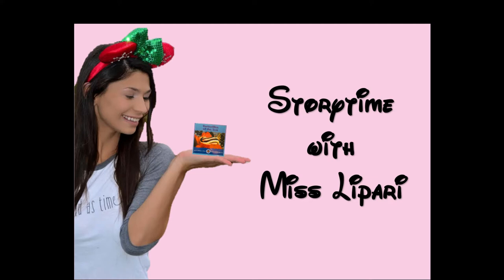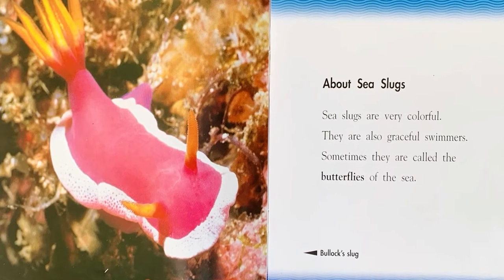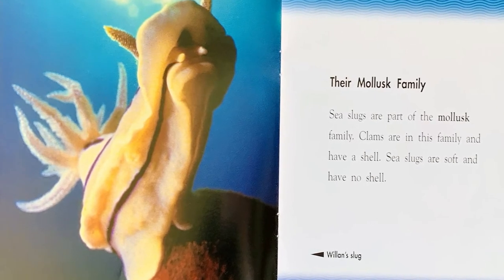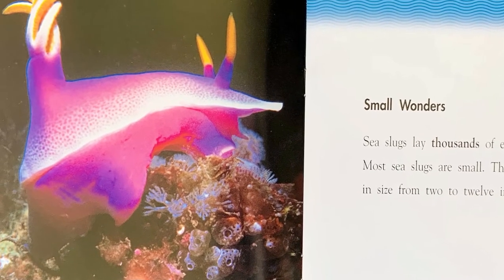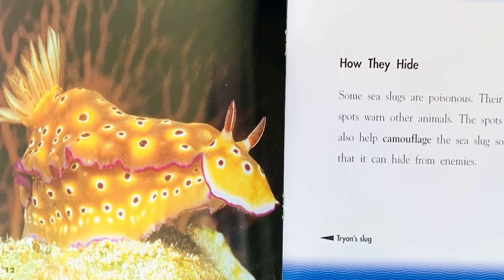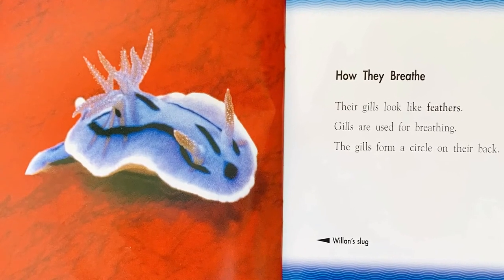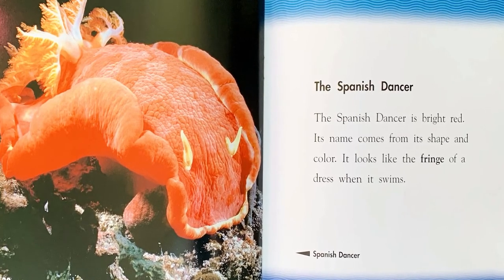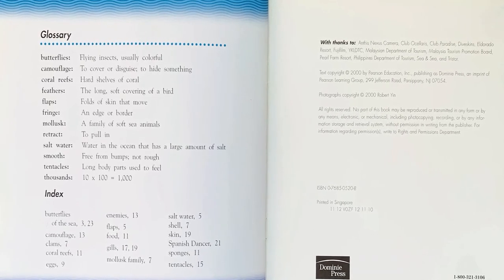Butterflies of the Sea- Nonfiction Read Aloud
Let's read nonfiction!

Hi Friends!

I hope you enjoy today's read aloud :)